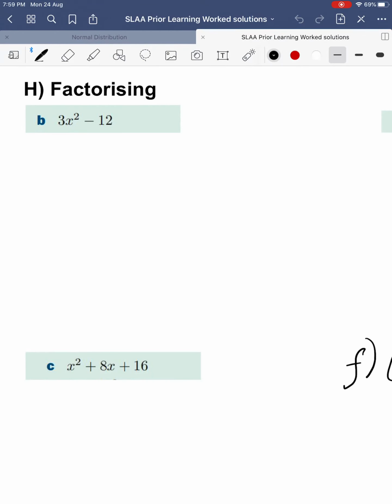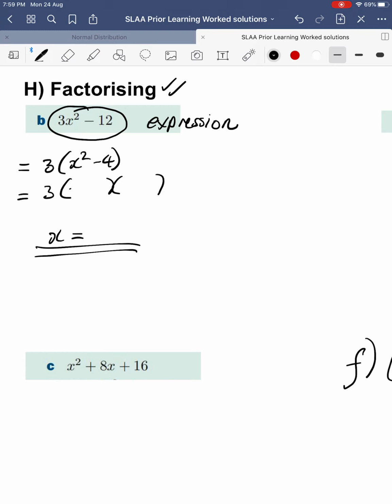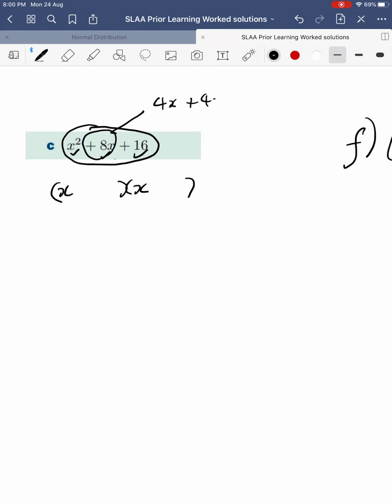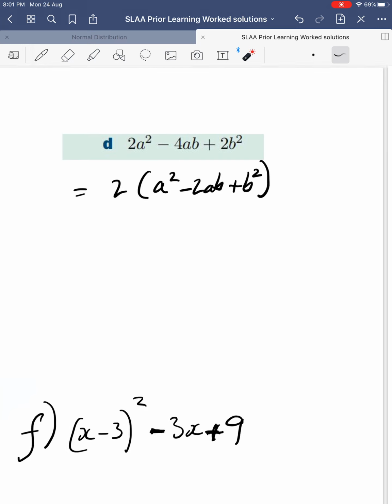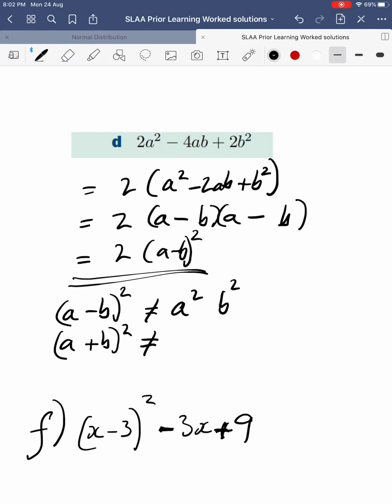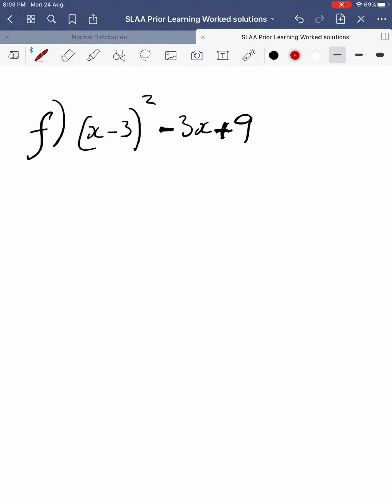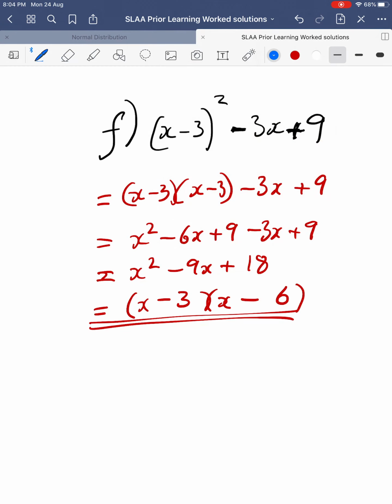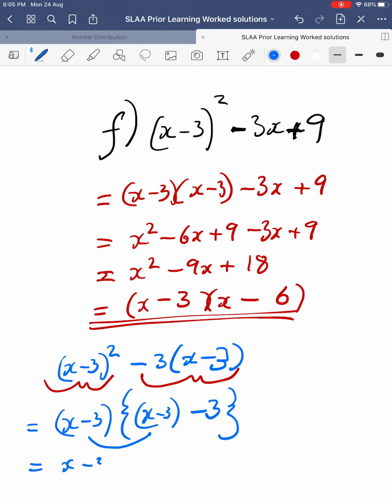SLAA Prior Knowledge- Some factorisation ideas